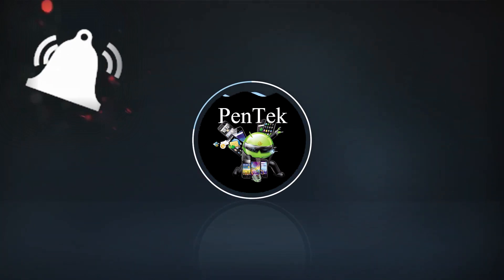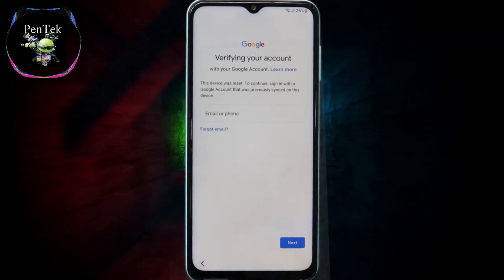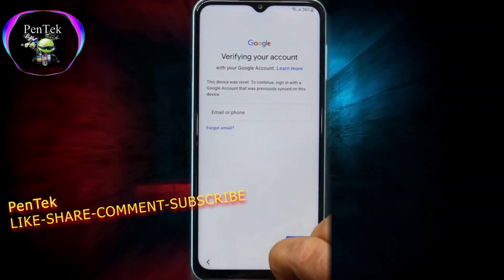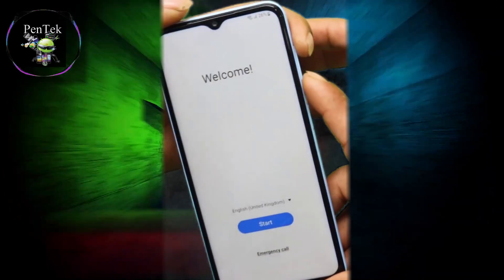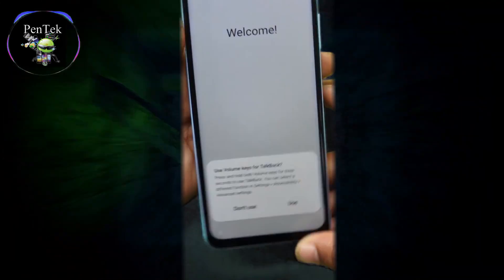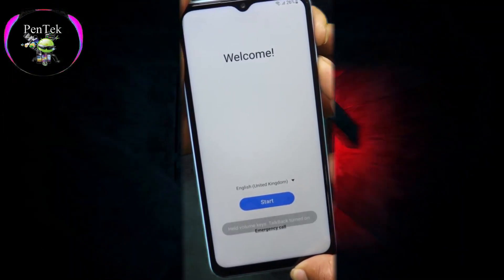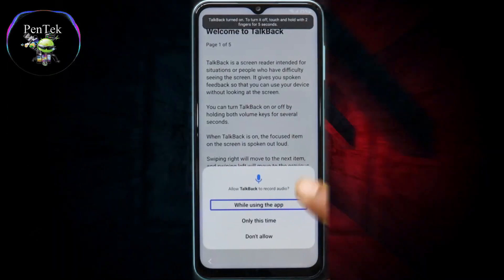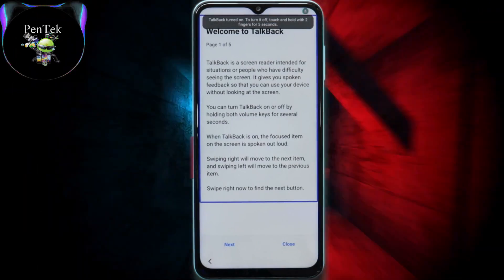Samsung A13 (A135F) Without Knox Android 12 | Frp Bypass No Pc/No Alliance Shield | No Need Any Tool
How to Bypass Samsung Galaxy A13 (A135F) / A12 / A23 5G Frp bypass Without PC Android 12 No Need Any Tool 100% Working Solution By Pentek Easy Method New Update Latest Security Patch Frp Unlock 2022 October.

 Samsung (All Model) Android 12 Frp Bypass Method.~

Without Smart Switch
Without No dongle
Without Backup/Restore Apk From Samsung Cloud
Without Alliance Shield
Without Knox
Without Flashing/Downgrading
Without Test Point
Without Online Tool Credit
Fix Something Went Wrong

Please like and share this video if you feel it is helpful for you are you loved on and subscribe to my channel for more useful videos press that bell icon for latest notifications so never miss any video.

Samsung A03s Frp Bypass Android 12 | Without Data Restore *#0*# Code Not Working & No PC Method 2022

Apple iPhone 14 Pro Max Unboxing | First Look White Color Vs Deep Purple Color | First Impressions⚡🔥

OnePlus N20se Frp Bypass Android 12 Unlock | Without PC No Need Any Tool & ApK New Easy Method 2022

Vivo v23e Frp Bypass Android 12 | All Method Not Working | New Trick Without Pc No Need Any App 2022

MSI Prestige 15 (A12SC) 12th Gen Core i7 | Creation Laptop Unboxing | GTX 1650 Graphics Card | 2022

Vivo V20 (V2025) Frp Bypass | All Method Failed | Without App No EasyShare & No Sim New Method 2022

Vivo Y21 & Y21e Frp Bypass | Unlock Android 11/12 Without Easy Share App & No PC New Trick Aug 2022

Realme C31/C35 Frp Bypass Google Account Unlock Without Pc No Hard Reset No Pin Sim New Method 2022

Oppo F17 Frp Bypass| New Security Update Android 11 Frp Bypass Code Not Working Solution 2022 No PC

Samsung A02 Frp Bypass Android 11\12 Without PC |Old Method Not Work| New Method 2022 No Knox No Apk

All OnePlus FRP BYPASS UNLOCK 2022 | Android 11 | 12 New Method | Without PC | No Need to Pay 2022

Poco X3 Pro MiUi 13 Frp Bypass Google Account Lock Remove Without PC New Method 2022 latest Trick

Vivo Y12s (V2026) Frp Bypass Unlock Google Account Android 11 | Latest Update Final Trick April 2022

Huawei Y5II CUN-U29 Frp Google Account Bypass |Without PC Final Solution |New Easy Method April 2022

All Samsung A10 A20 A30 A50 A70 FRP | Bypass New Solution Without PC&Tools 100%Working APRIL Method 2022

Redmi Note 9 FRP Google Bypass | Redmi Note 9 Pro MIUI 12.5 Frp Bypass 100%| Android 11 |No Pc| 2022

Samsung A21s (SM-A217F) FRP Unlock Bypass | Google Account Without PC All ANDROID 11 New Method 2022

Honor 8 Lite Frp Bypass 2022 | Huawei P8 Lite 2017 | Honor 8 lite google account remove 2022 |No Pc|

Oppo A57 Frp bypass 2022 | Oppo A57 Google Account Remove 2022 | Without Pc | Oppo All Mobile Frp

Oppo A57 (CPH1701) Pattern Lock Remove | Hard Reset With Miracle Box | Oppo A57 Lock Remove 2022

Samsunga13frpbypassandroid 12
samsung a04s frp bypass android 12
all samsung frp bypass without alliance shield x
frp bypass android 12 samsung a51
how to bypass samsung frp 2022